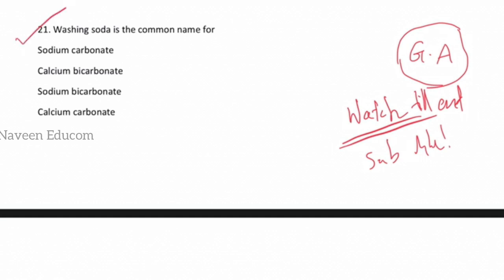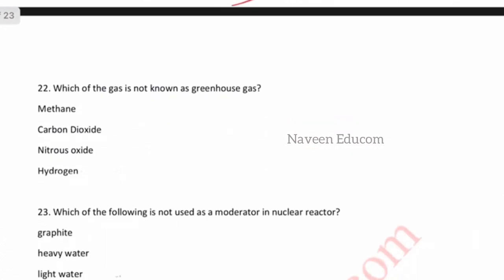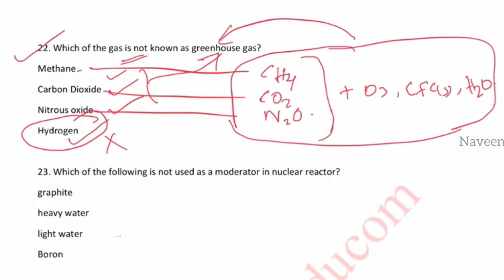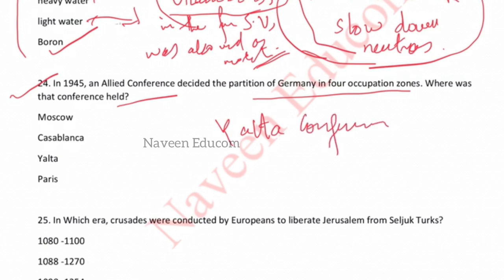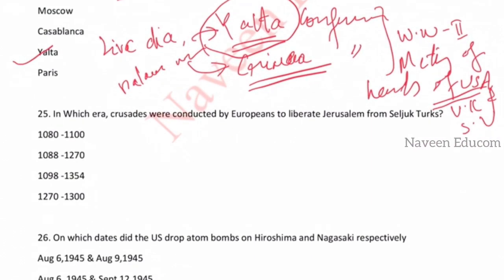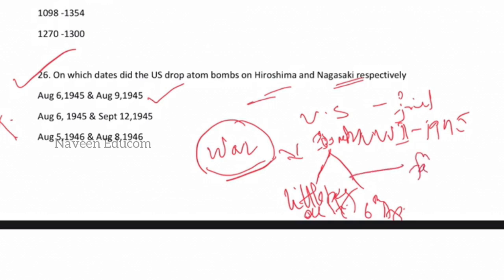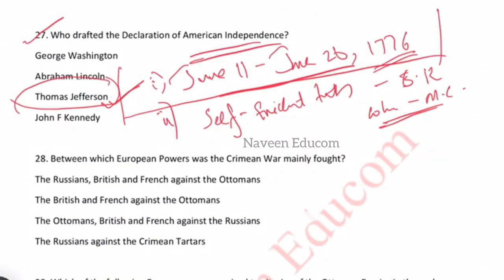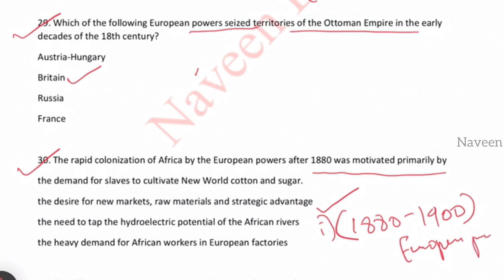Most important general awareness for IB ACIO exam || Static GK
Hello my dear students this is the first part of general knowledge important for staff selection commission examination, India Council of medical research examination, and other competitive examinations which include general knowledge section.

The detailed explanation of different answers and solutions are given in this video, So it is better to scribble the answers on a specific sheet or to save it electronically because you will be getting so much of data from the single question itself.

Check on the playlist for more videos in this series.

Thankyou!